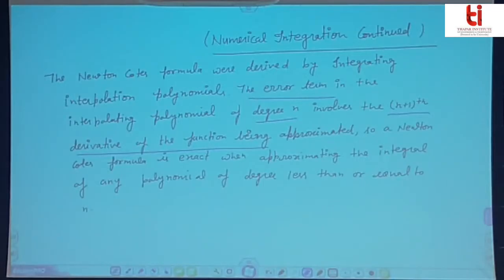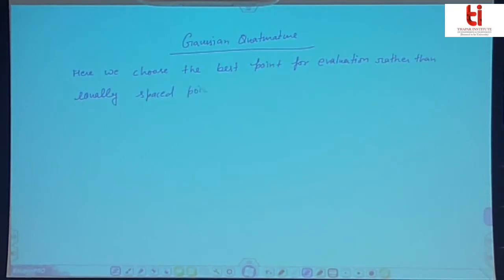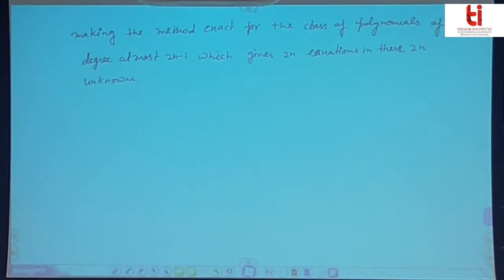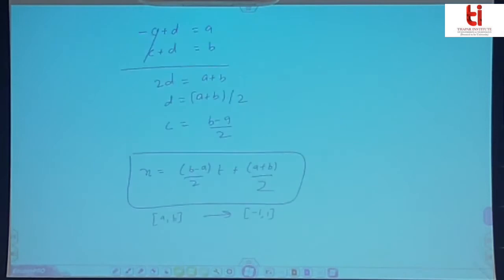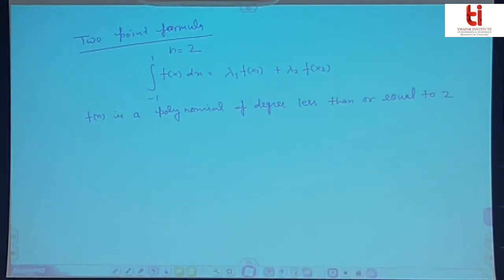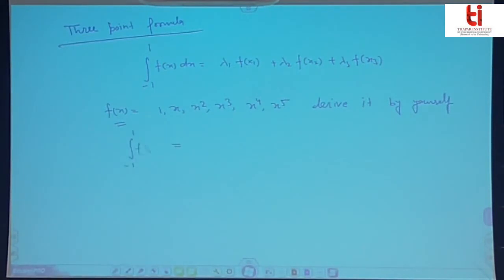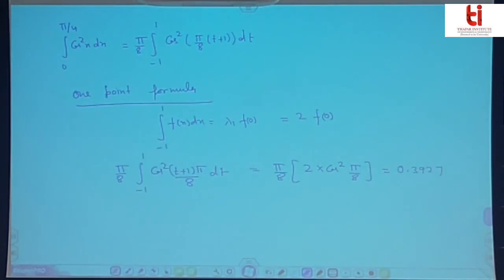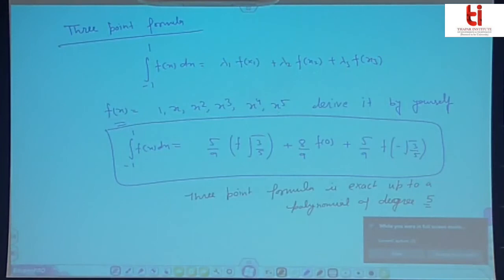Gauss Quadrature formula